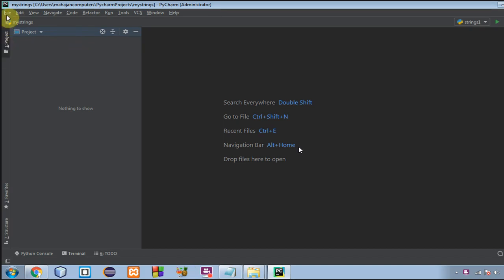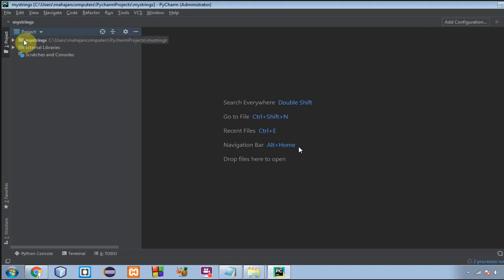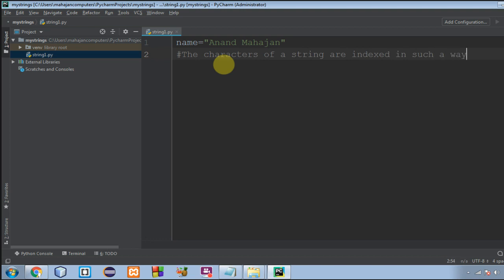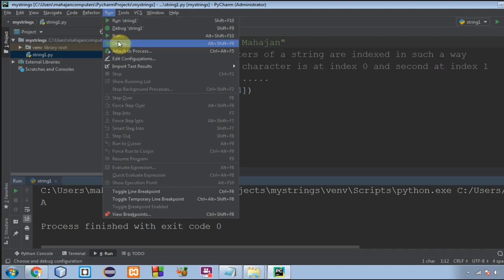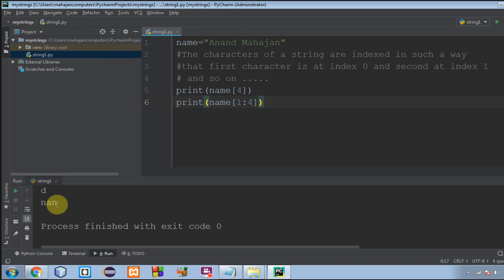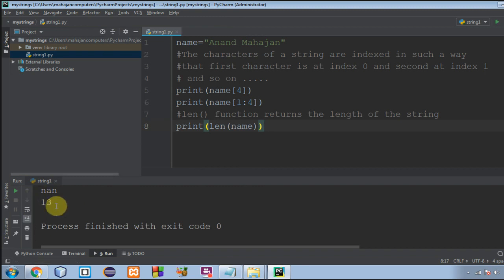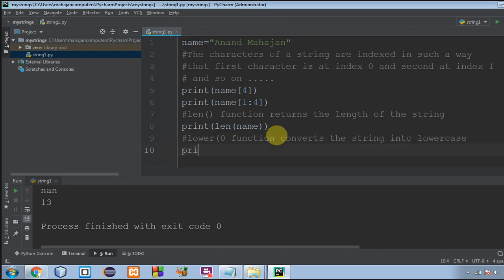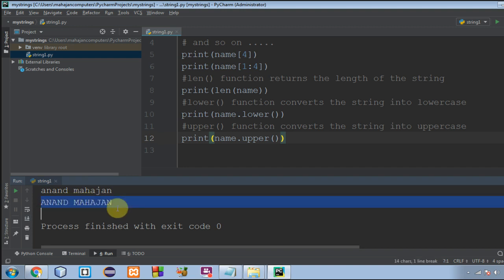Some string functions in Python by Anand Mahajan, Online course creator Part -1